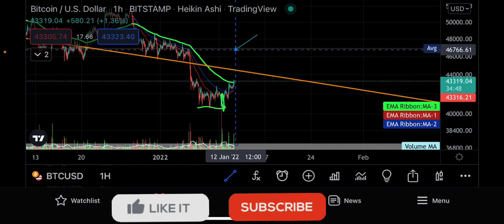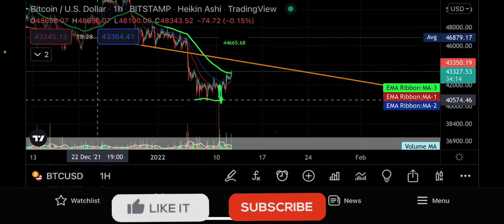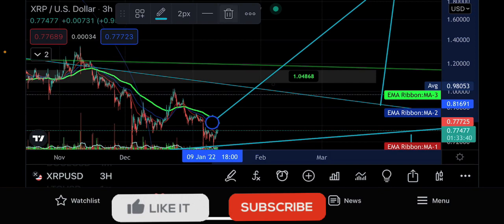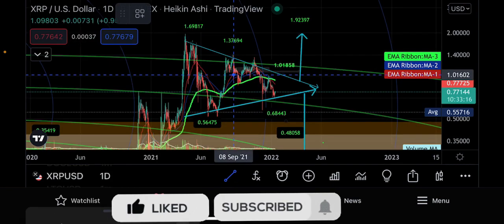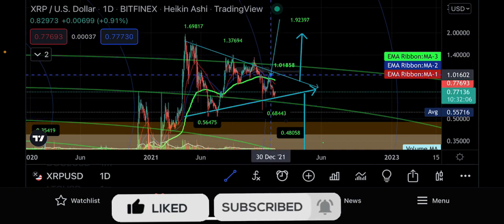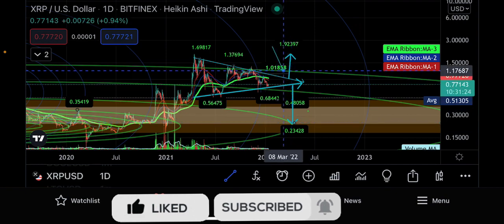⚠️ BTC XRP LIQUIDATION OR PUMP NEXT?? ⬆️ IN-DEPTH TRADING ALERT 🚨 SIDE STEP 🐳 TO PROFITS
EMERGENCY 🆘 JABRONI KILLERS COMING SOON. EXCLUSIVELY AT VINCENZO GOLD CRYPTO INVESTING! MEMBERS GET EXCLUSIVE CONTENT,VIDEOS,TRADING ALERTS,
TECHNICAL ANALYSIS CLASSES FOR BEGINNERS TO ADVANCED TRADERS. DETAILS COMING SOON-HOW TO SIGN 🪧 🆙